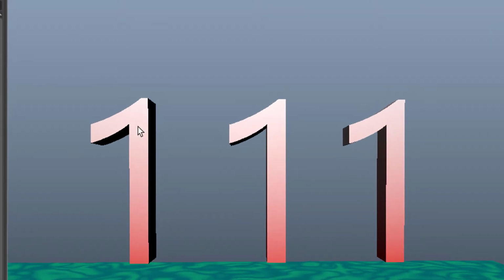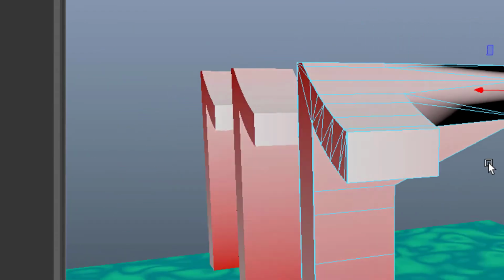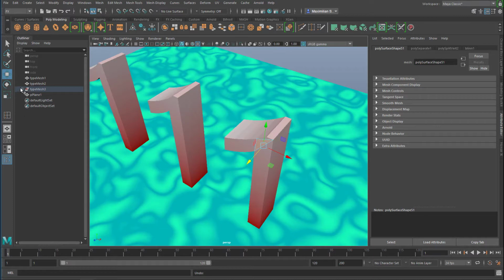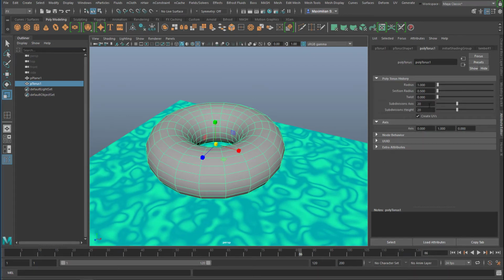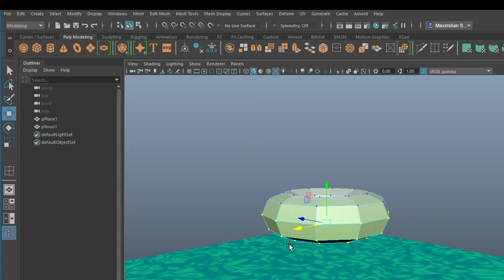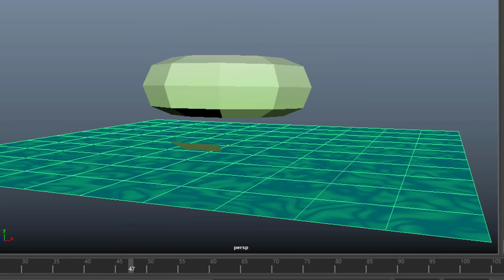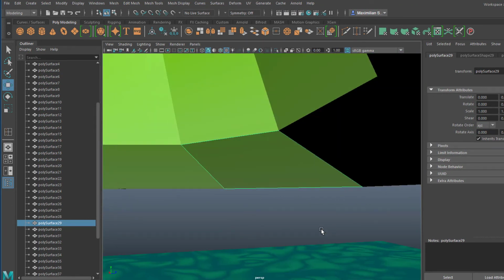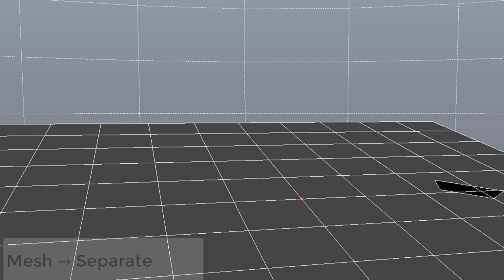Maya: Detach and Separate [Polygon Modeling]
When you are working with the Polygon tools in Maya, you deal with 4 menus. In this tutorial we explore two related tools: one unglues parts of the geometry, and the other one actually separates them from the original object.

Sounds complcated? Well, this is what tutorials are good for. AND: I demonstrate an application for this detach/separate process – the detached/separated objects spread out when colliding with the ground.